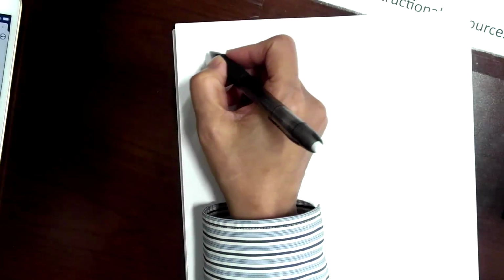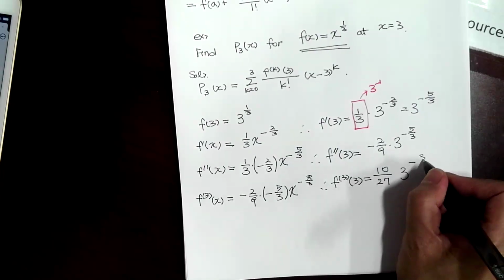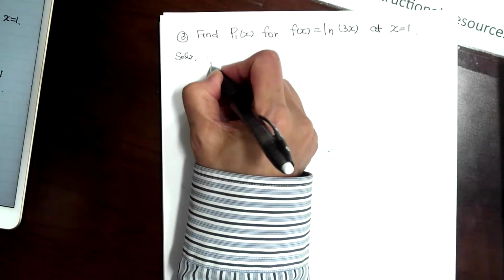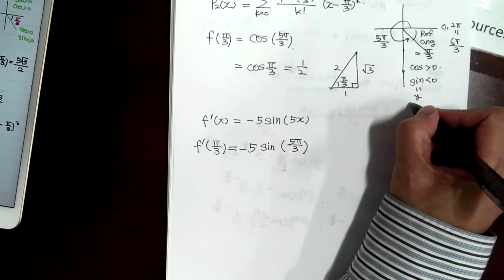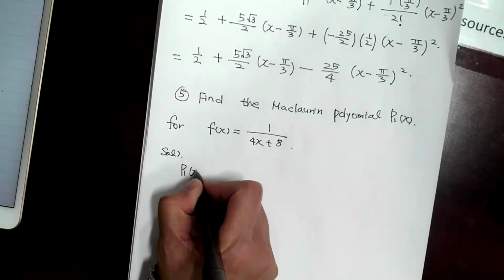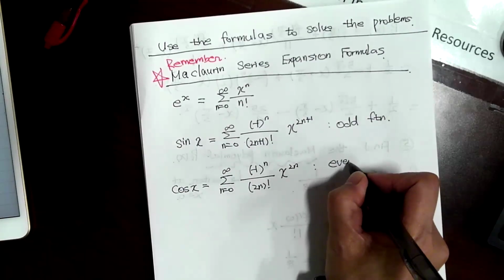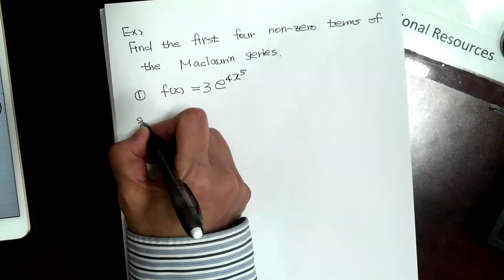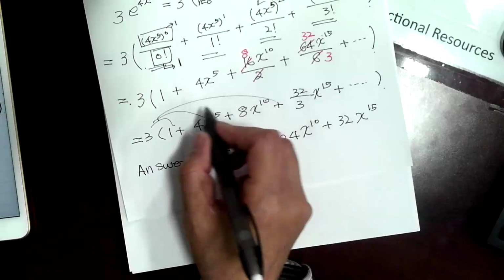Cal 2 Apr 1 2026 Morning